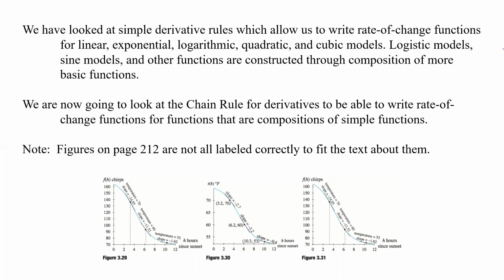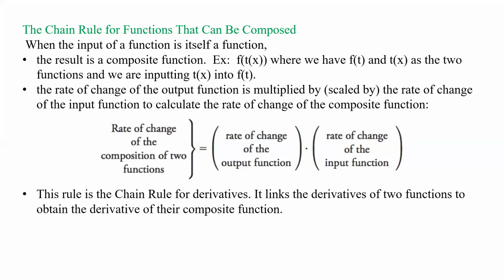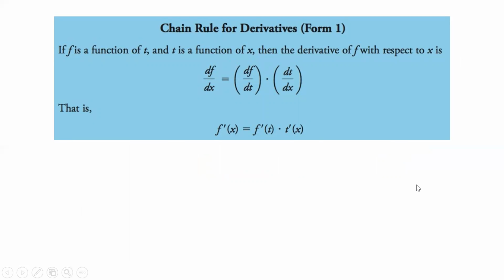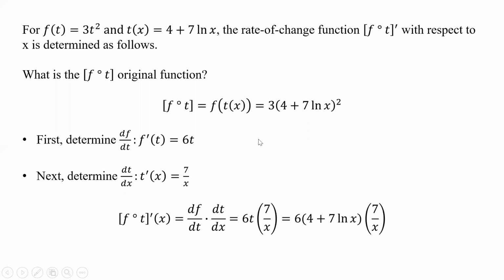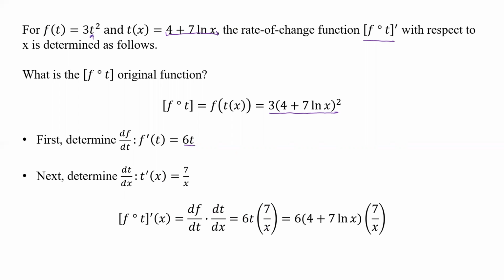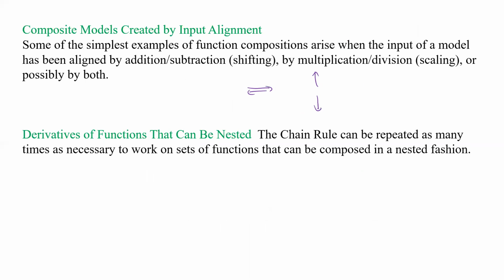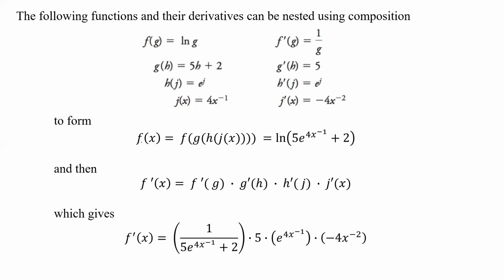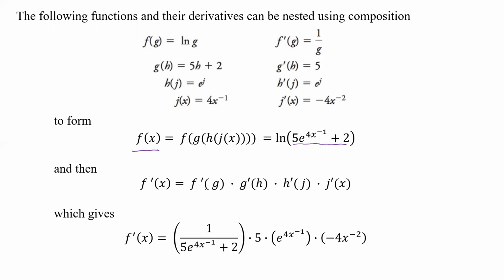3.3 Lecture Pt I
Lecture:  3.3 Rates of Change for Functions that can be Composed Pt I